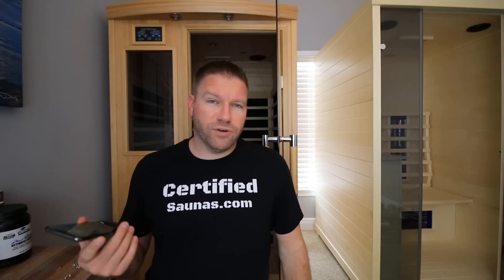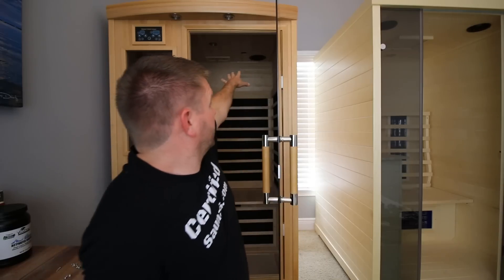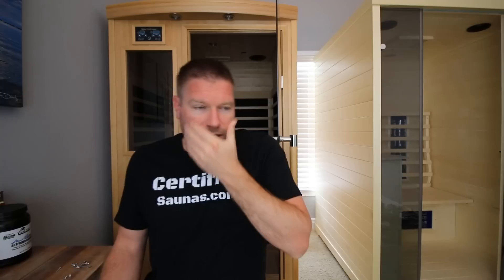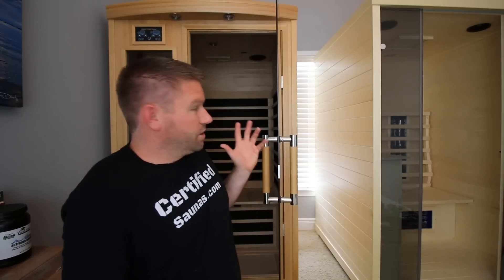DO NOT BUY A SAUNA THAT HAS THIS IN IT!!! Sauna Companies Blocking Infrared With Toxic Fabric VOCs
Infrared saunas with fabric over the heaters do not work! Do not buy an infrared sauna with toxic bamboo heater covers, with tons of VOC's!

Obviously I am being facetious in this video title and cover photo, as you can clearly see my body heating up in all types tested. Yes there are differences, but the difference is negligible. The first is carbon with cover, second is ceramic heaters, and third is carbon with no cover. There is a small preheat time difference which you can easily see, but after 3 minutes in things are pretty equal.

The sauna sales people telling people lies to buy their sauna brand, are ridiculous. We should build and island for all these folks, and introduce them to each other on the ship!